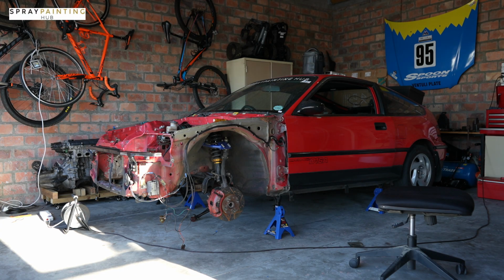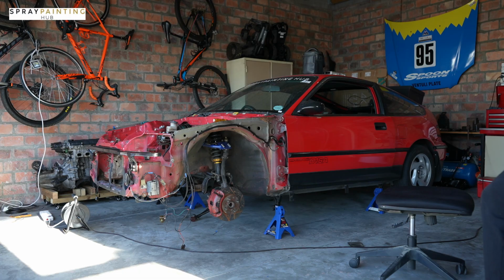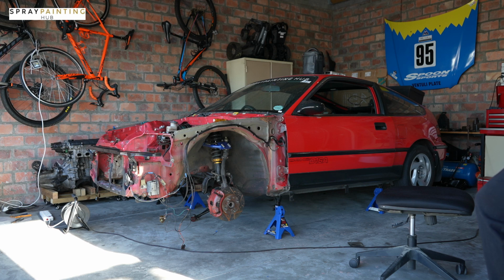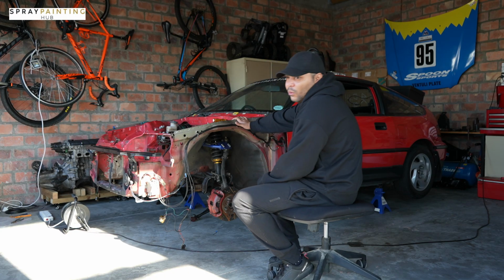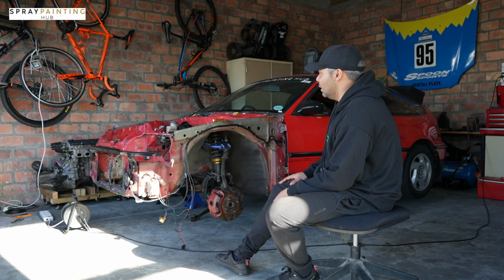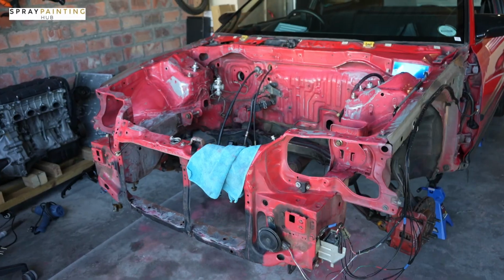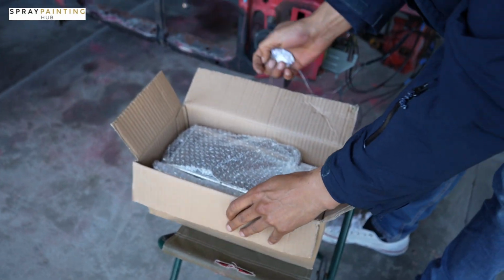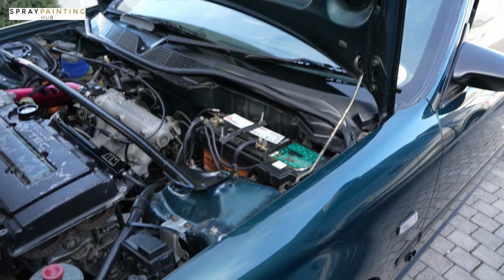How to Build a 1991 Honda CRX B18C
Building a CRX from the ground up. We're professionals, just not licenced. For professional, licenced spraypainting services. Please contact The Spraypainting Hub on 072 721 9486